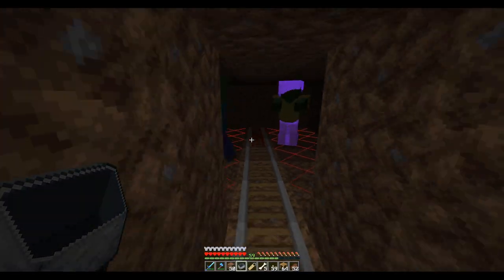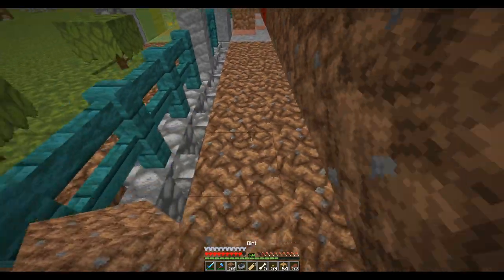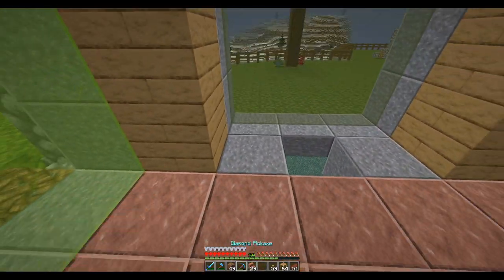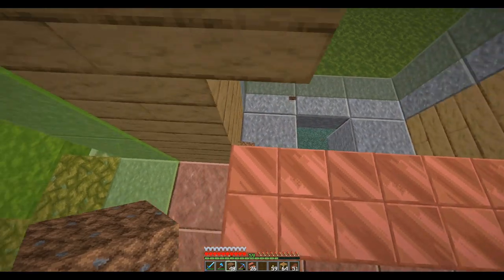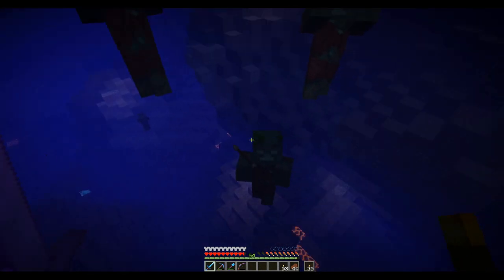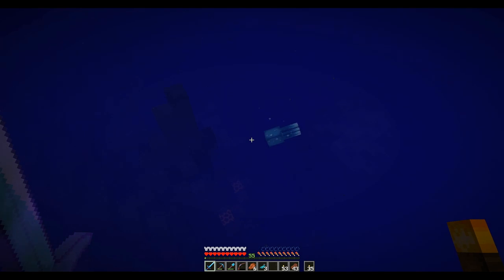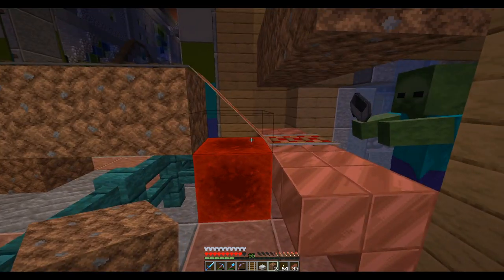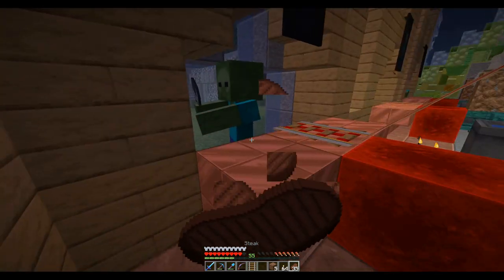Lets Play Minecraft Episode - 1329 Mob Cleanup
In today’s Minecraft Lets Play single player survival series, I ended up lighinting a large area to increase the spawn rates so I could finish putting zombies in the chuch

Original footage recorded May 2024